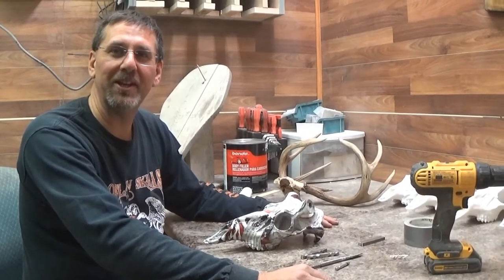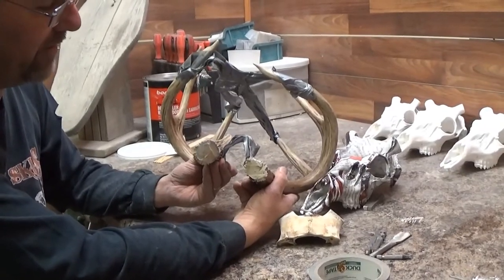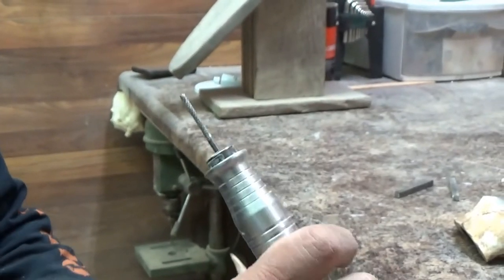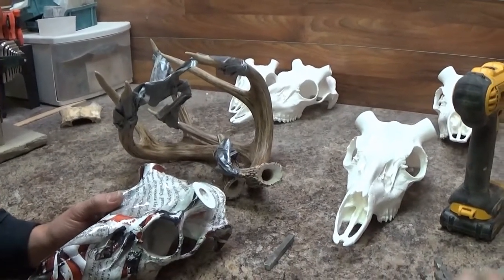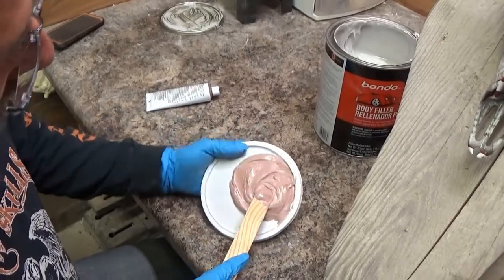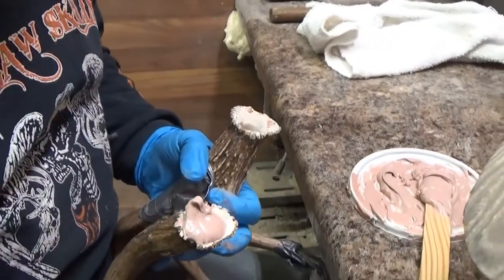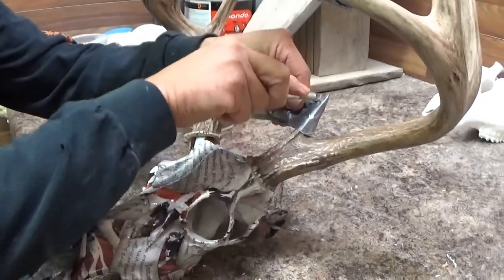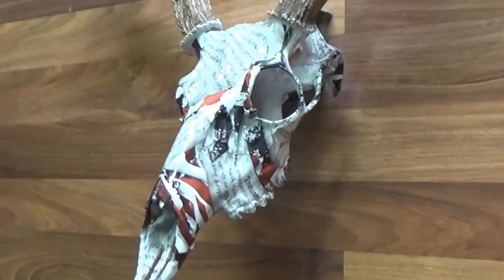Outlaw Skulls Whitetail Antler Mounting Instructions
Taxidermy Instructions for mounting Whitetail Deer Antlers on an Outlaw Skulls reproduction skull.